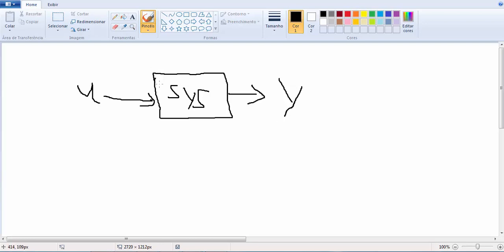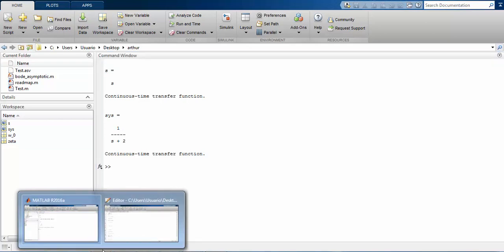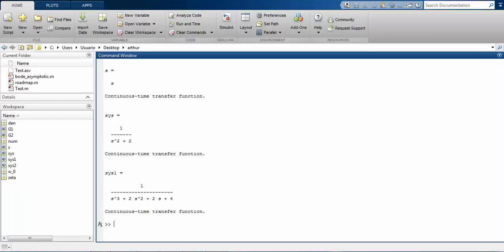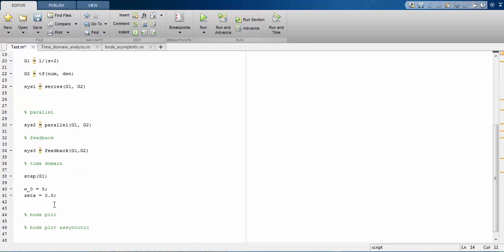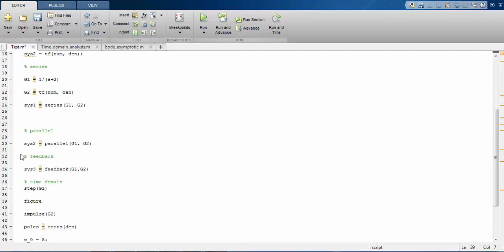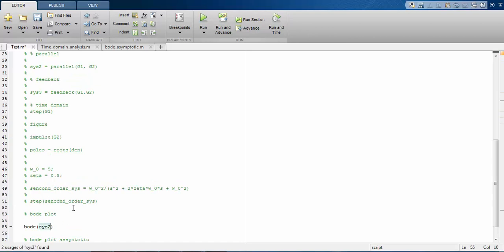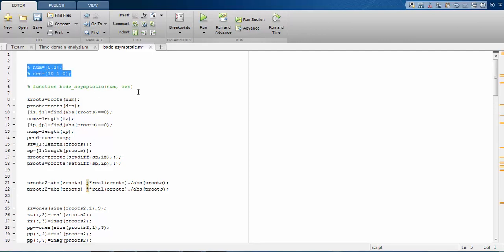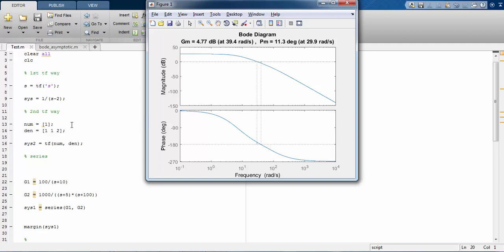Lab tutorial 1: System analysis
For students on course BMEKOKAM122 / BMEKOKAM701.
Created by Arthur Couto Piazzi.